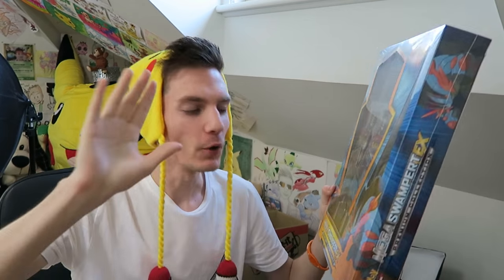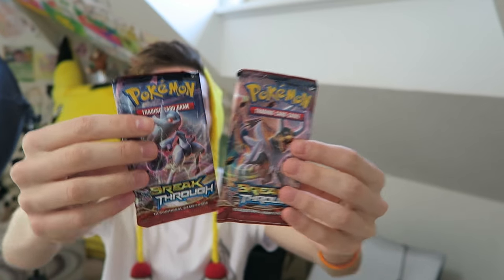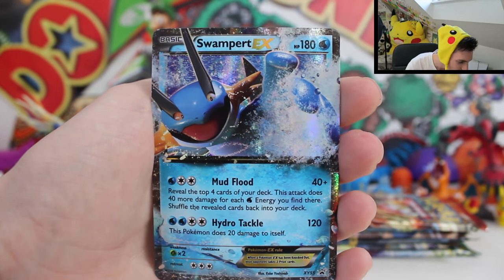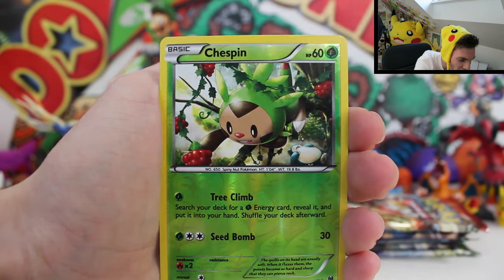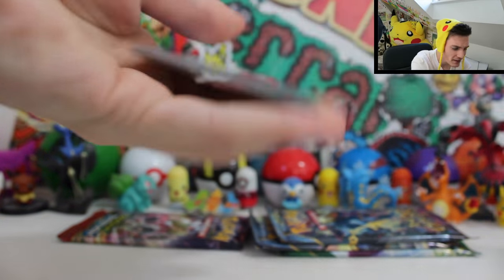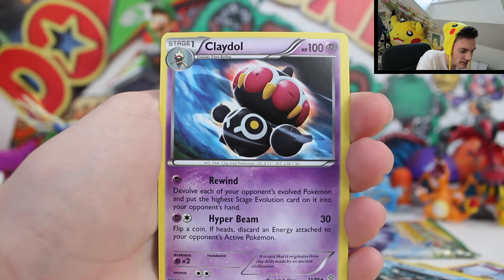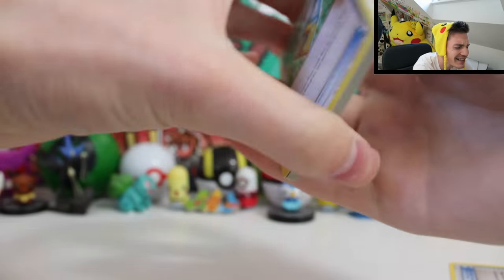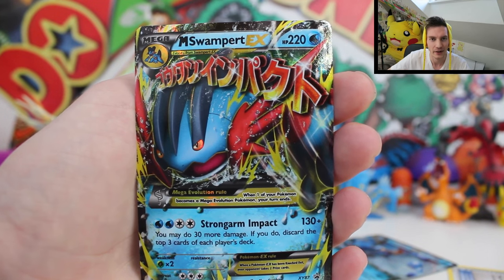Opening A Mega Swampert Premium Collection Box!!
OOMMGG WE GOT BREAKTHROUGH EARLY! Today we are opening the brand new Mega Swampert Premium Collection Box THAT ISS SOOO FLIPPING BIG! This bad boy comes with 8 boosters, 3 promos a coin and a snazzy play mat! Everything you need in life in one box! Including the newly released Breakthrough Set!!